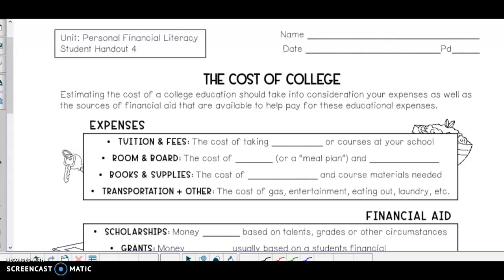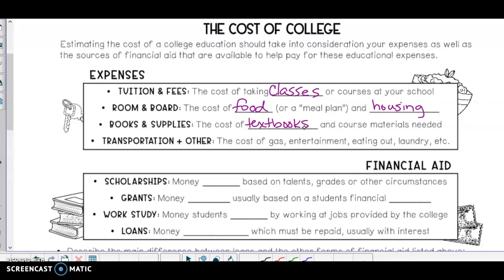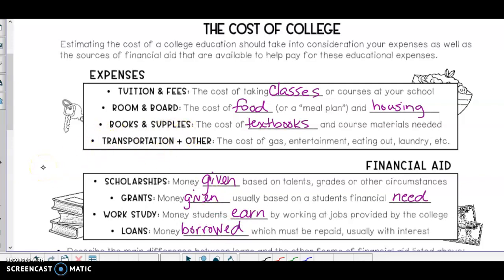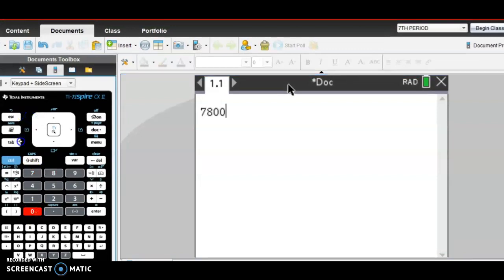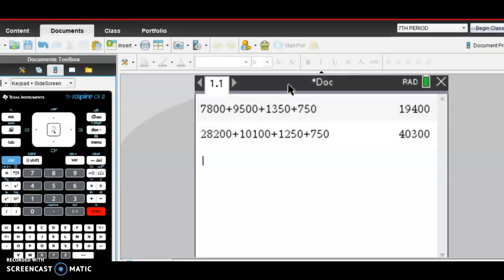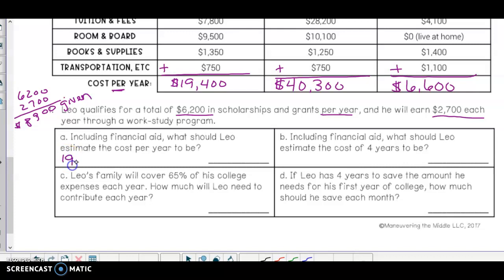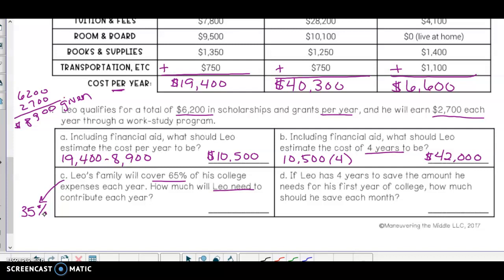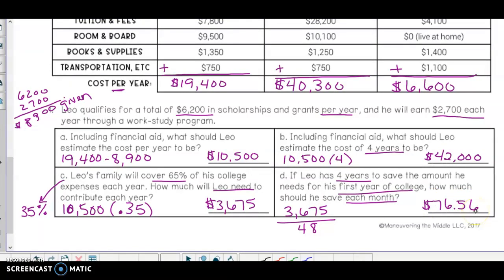7GT Week 5 Lesson 1 Cost of college part 1